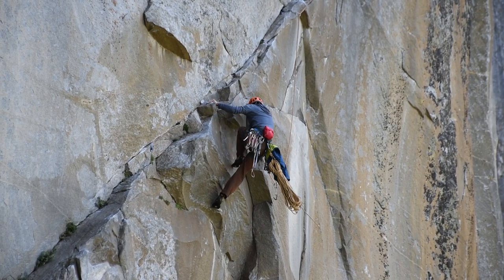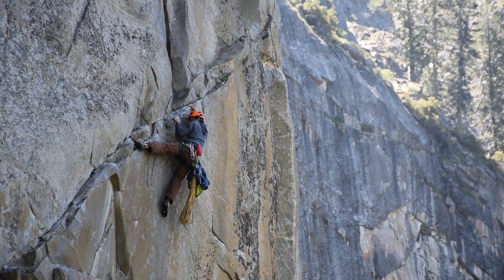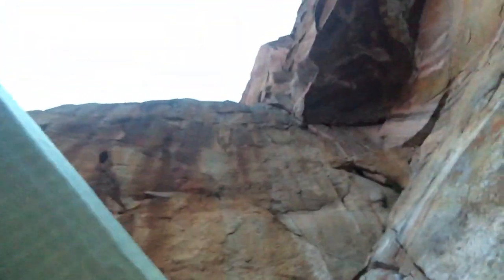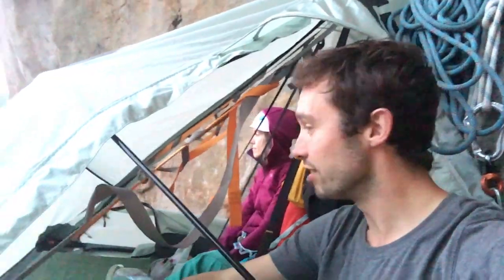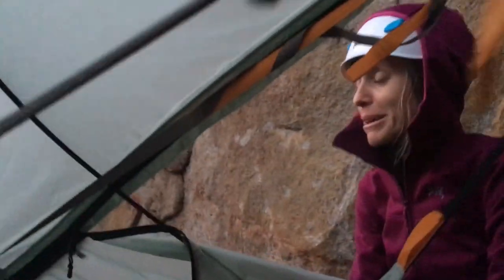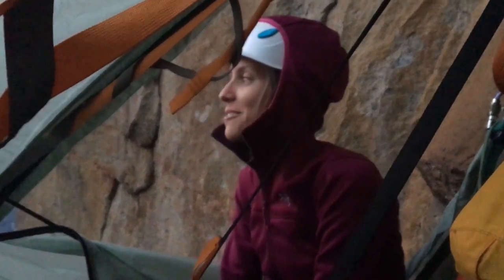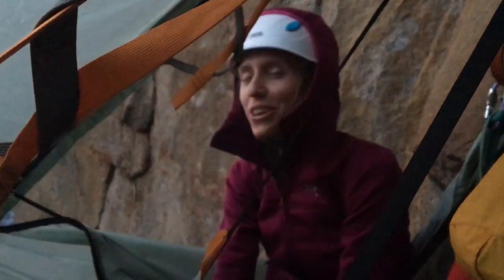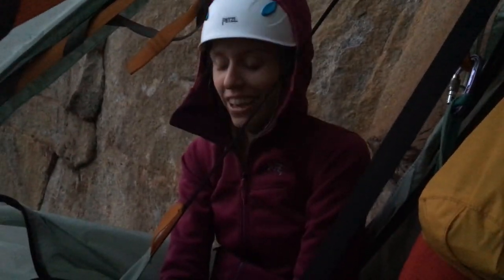PORTALEDGE LIFE | LEANING TOWER FREE 2/5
VLOG 25. In this episode I make some progress, battle terrible conditions and set up nice high camp.

This five episode series gives you a flavour of big wall climbing, eating, sleeping and working on the big wall... including how it feels for a big wall beginner!

As always, I have tried to explain some of the terminology.. I know it is jargon for some people!

The route is the Westie Face of the Leaning Tower in Yosemite; a free variation on the popular aid route. It goes at 5.13a / E7 6c.

In the first videos there is not so much climbing filmed. It is super hard to film while belaying (keeping your partner safe) and also when you are trying one of the hardest things you have ever done! Episode 5 we had a guy come up for filming - so if you really want to see a lot of climbing, hang on until then!

3rdRock make really nice and super ethical outdoor and lifestyle clothing.

They offer free worldwide shipping for free on orders over £100